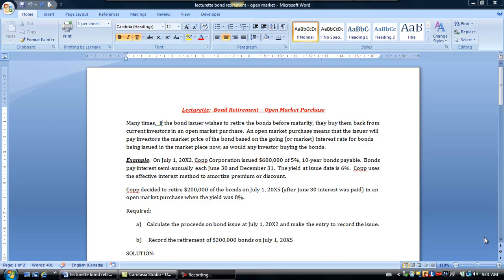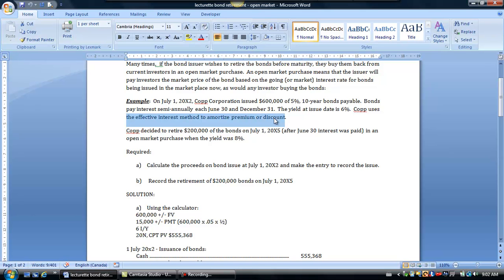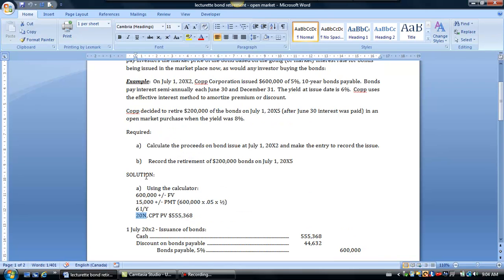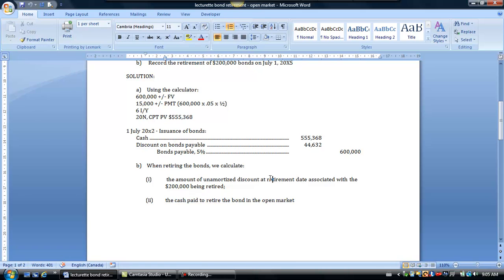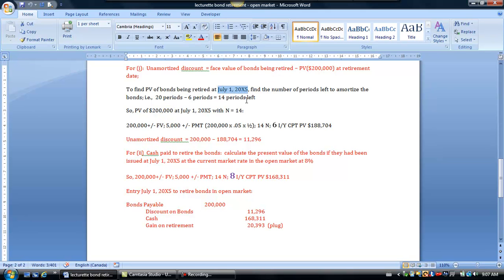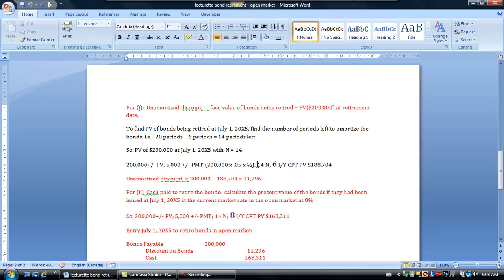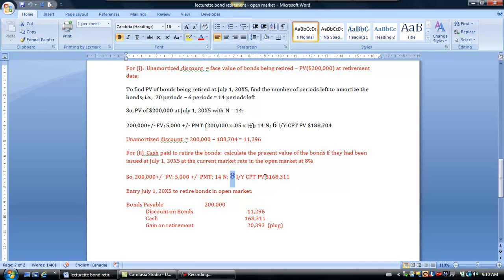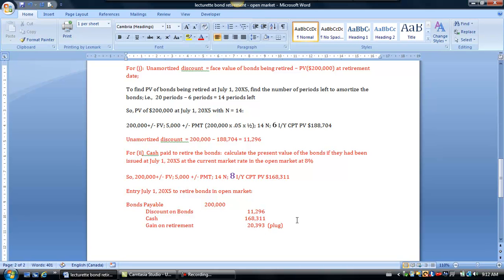Bond Retirement - Open Market Purchase